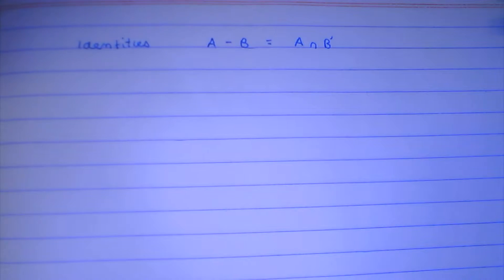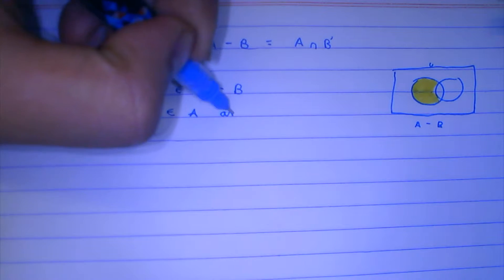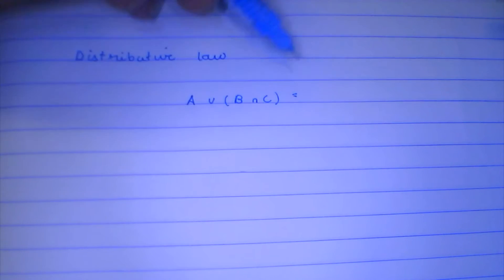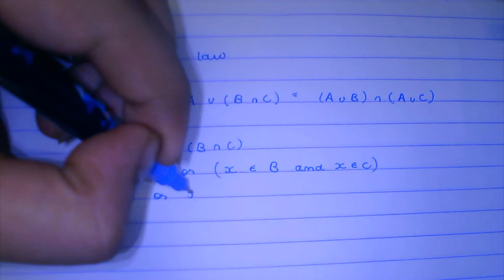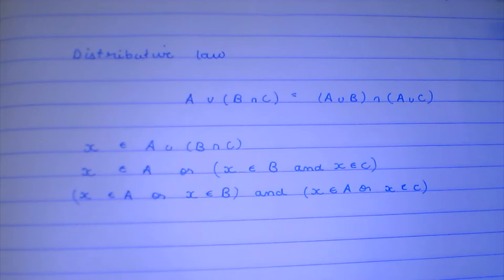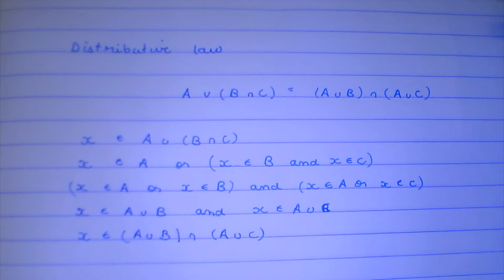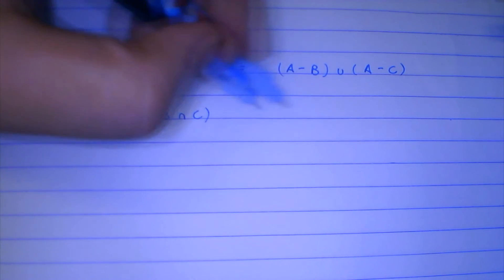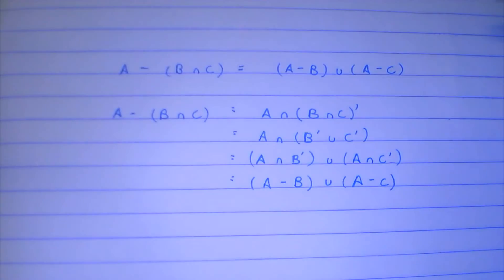Sets: Identities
Find the course on:

Udemy: Coming soon
Eliademy: Coming soon
OpenLearning: Coming soon